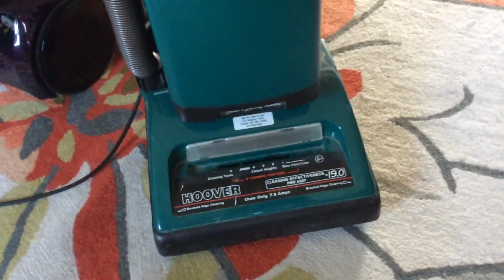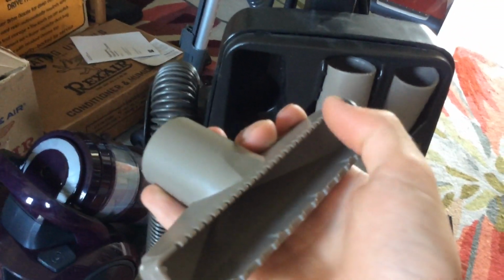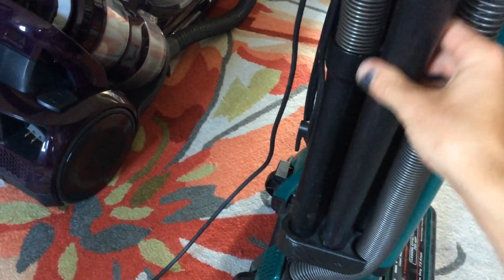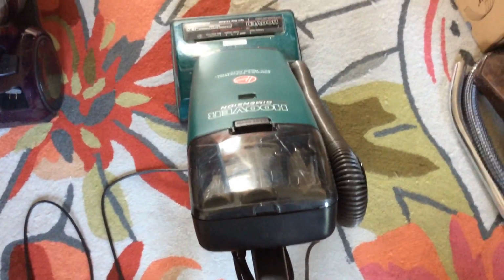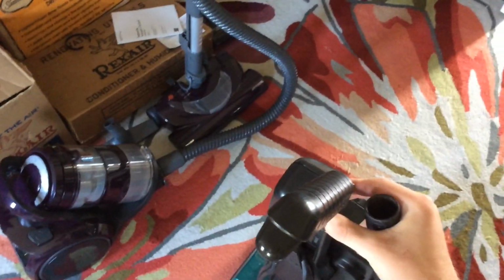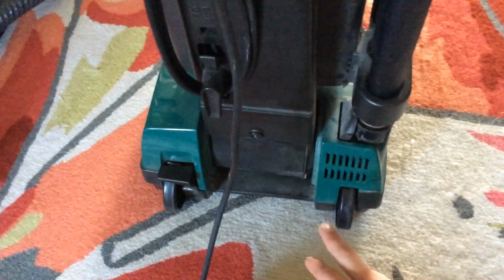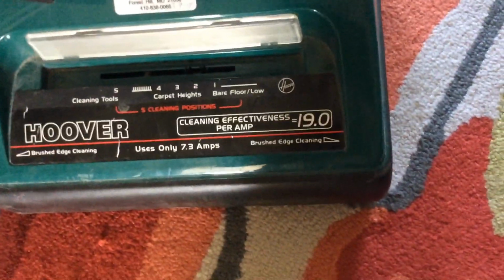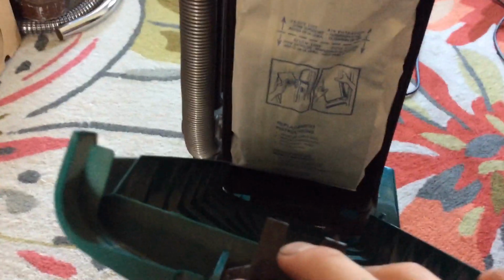Hoover Dimension vacuum